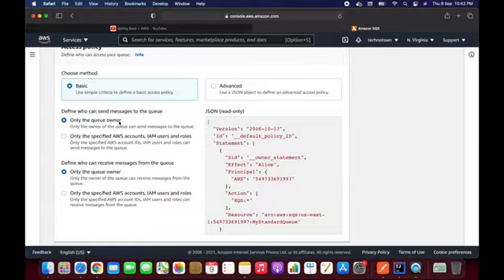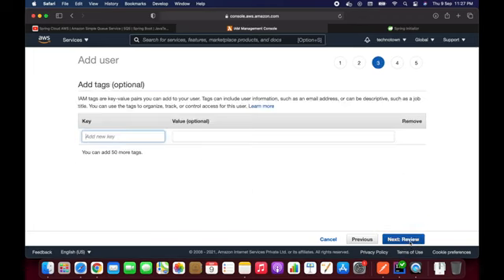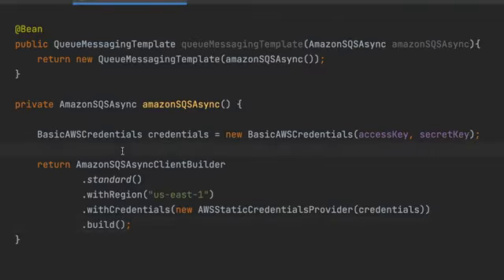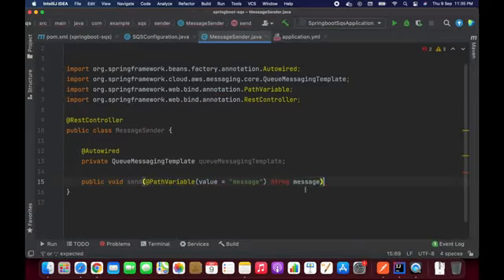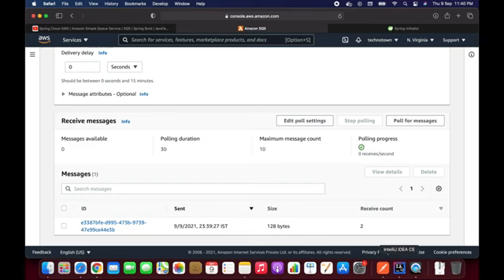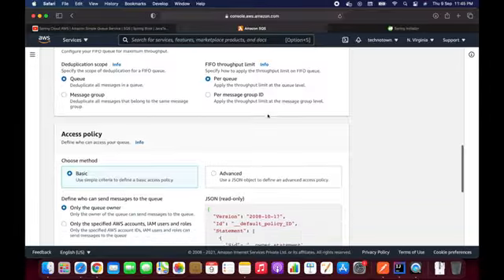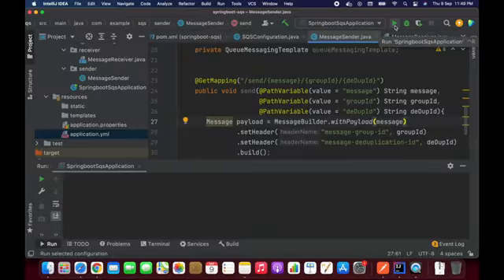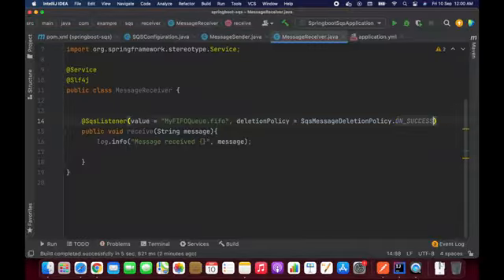Spring Boot with Amazon SQS Spring Cloud AWS Amazon Web Services AWS Simple Queue Service